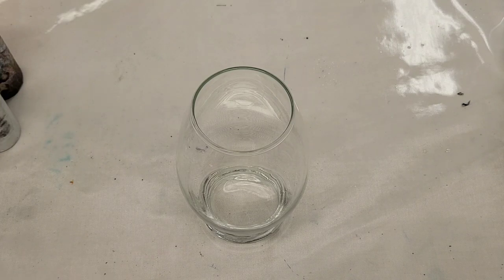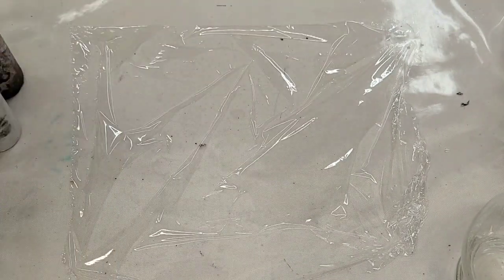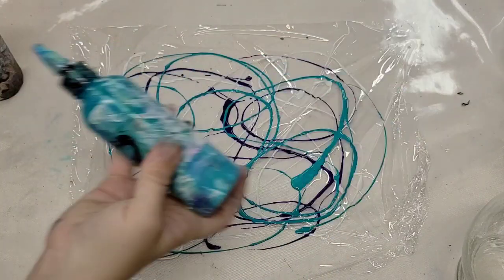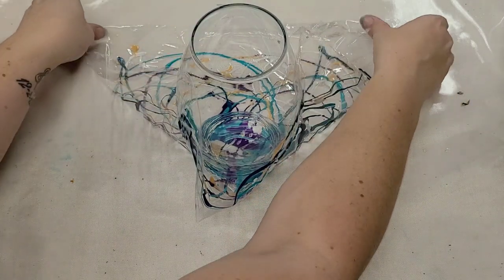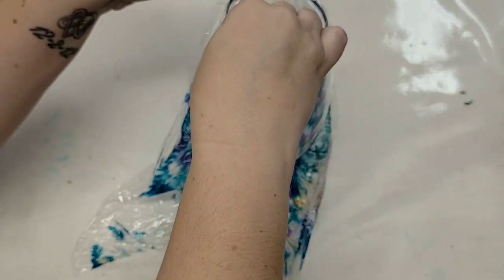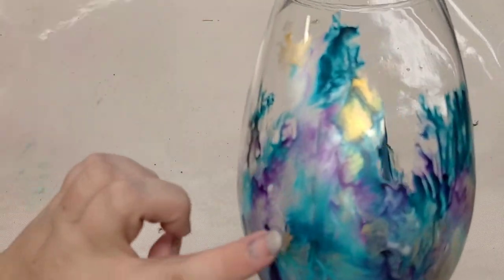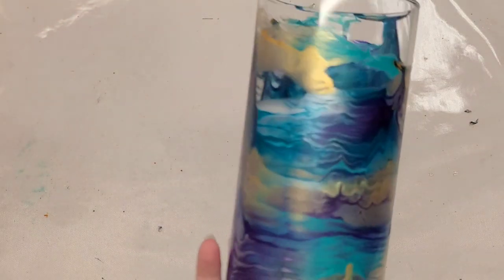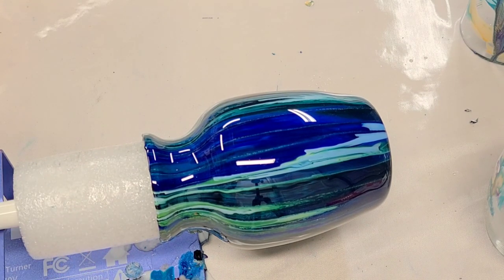Acrylic pour dip on a vase with plastic wrap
Tried an acrylic pour dip on a vase with plastic wrap and I think it came out awesome! Let me know what you guys think :) In case you missed it, here's the link to my alcohol ink on a vase video

Materials used*:

Artist's Loft Flow Acrylics (blue, yellow)
Unicorn Spit (Majestic Hill Majesty)
Decoart Extreme Sheen 24k gold

Unicorn Spit ratios: 50% floetrol, 50% Unicorn Spit